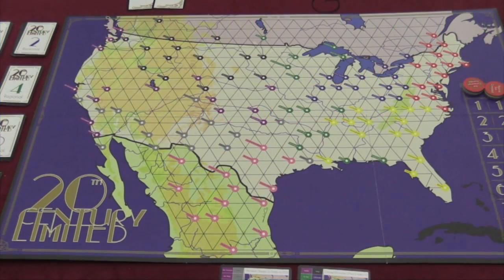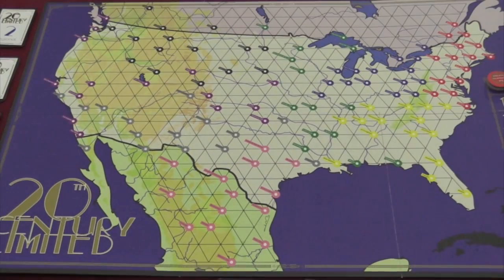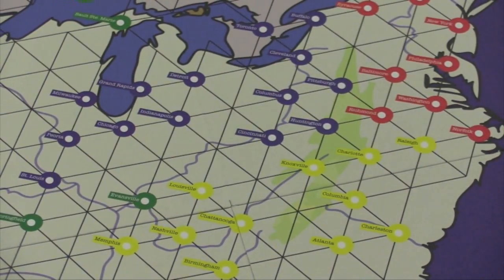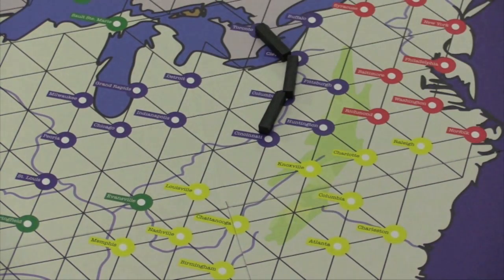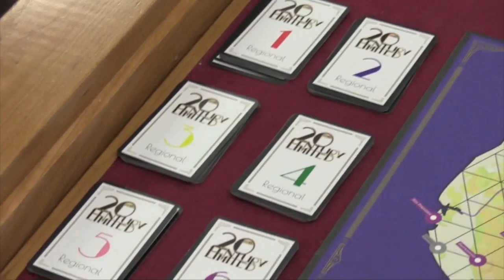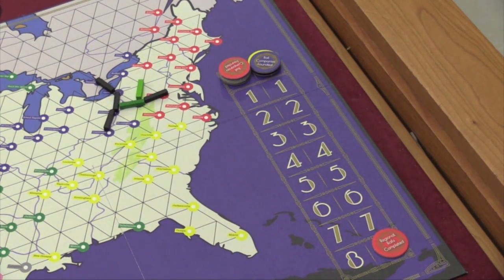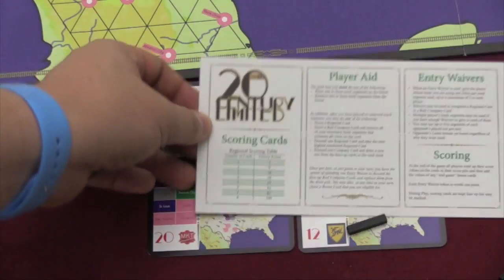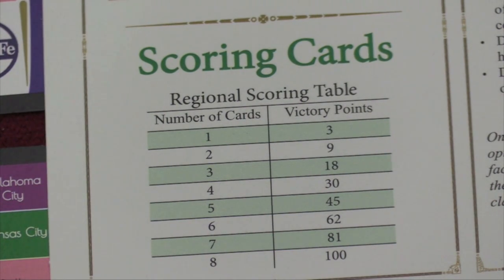20th Century Limited Review - with Tom Vasel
Tom Vasel takes a look at this train game from Rio Grande Games

00:00 - Introduction
00:55 - Overview
05:20 - Final Thoughts